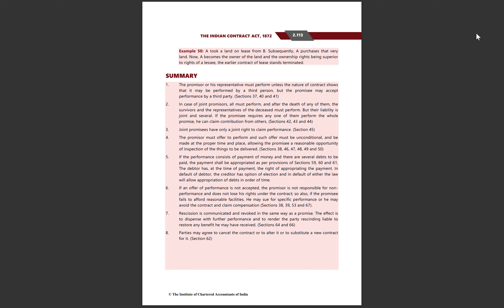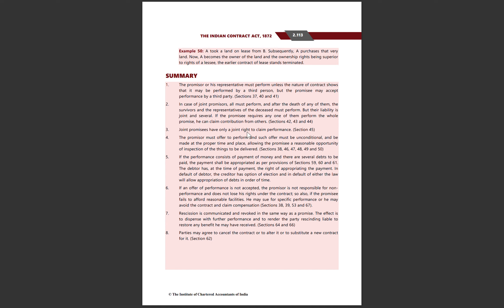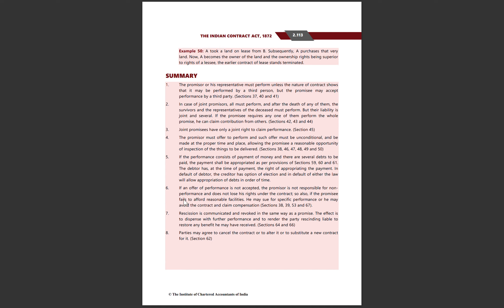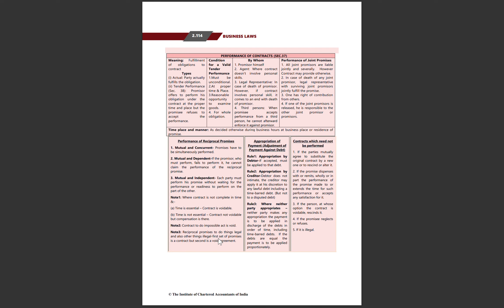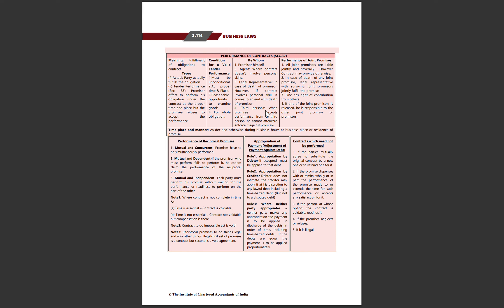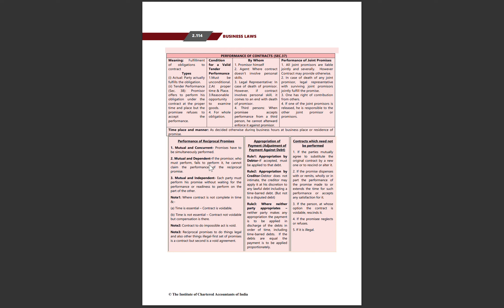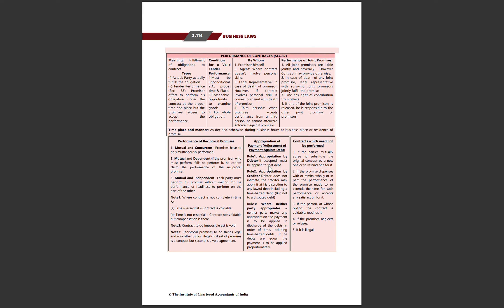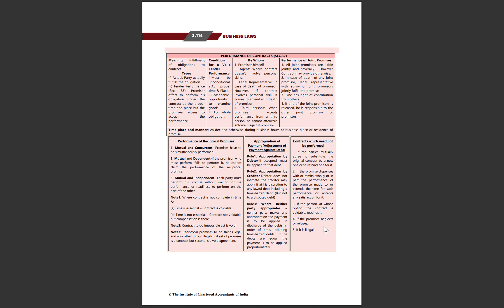The Indian Contract Act, 1872 (Unit 4 Summary)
In this video, we have discussed the summary of the unit of the ICA as per the ICAI module.